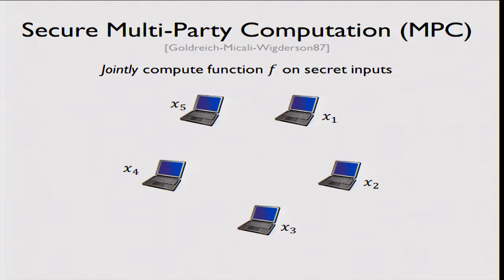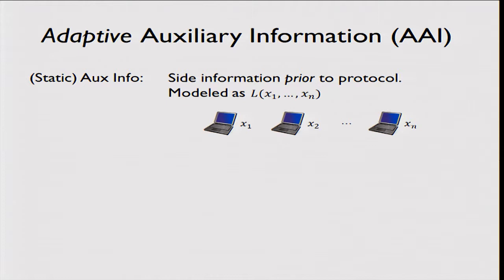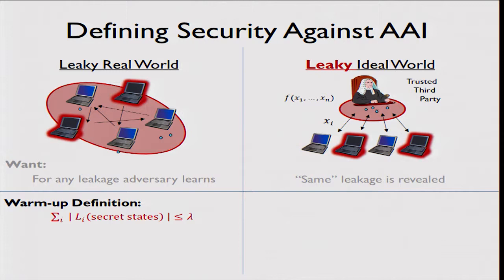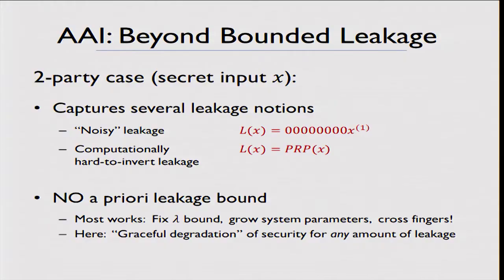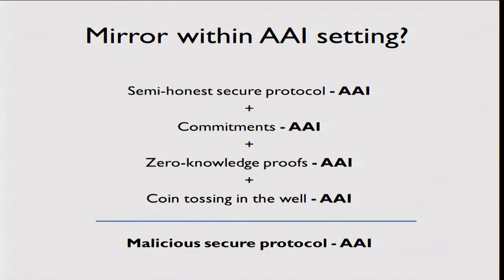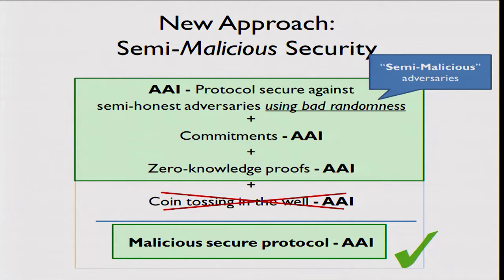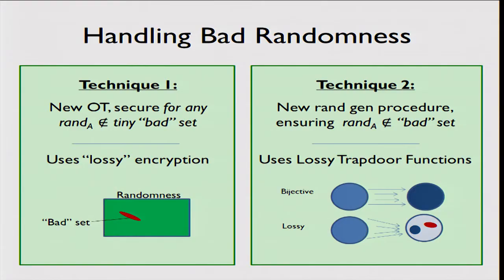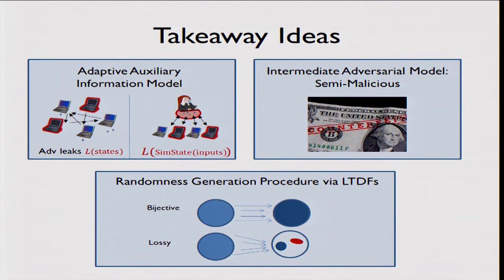Secure Computation against Adaptive Auxiliary Information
Talk at crypto 2013.  Authors: Elette Boyle, Sanjam Garg, Abhishek Jain, Yael Tauman Kalai, Amit Sahai